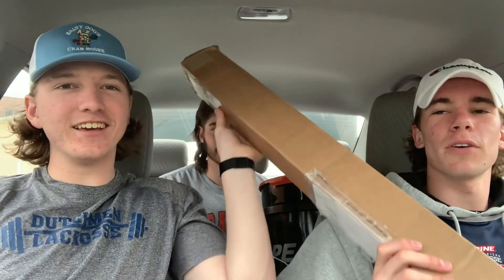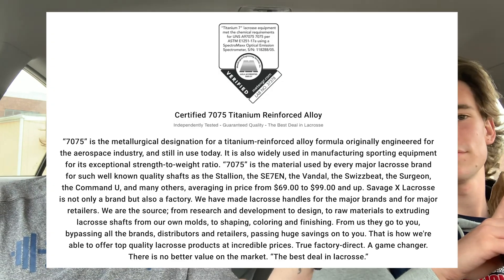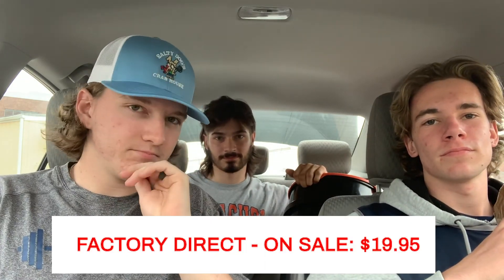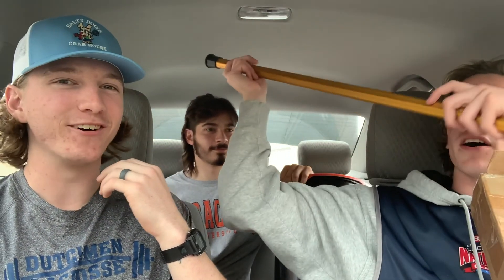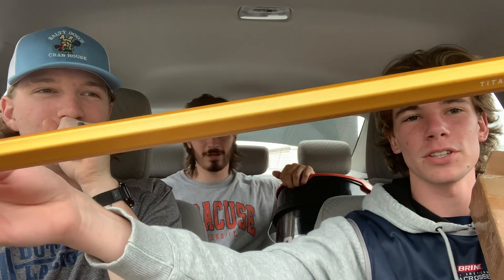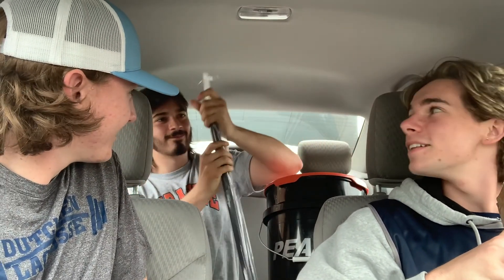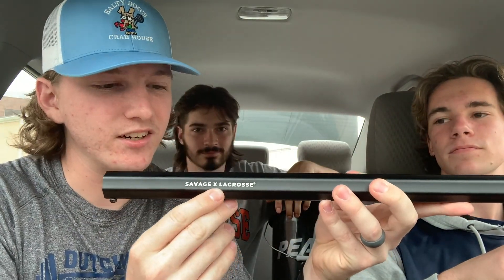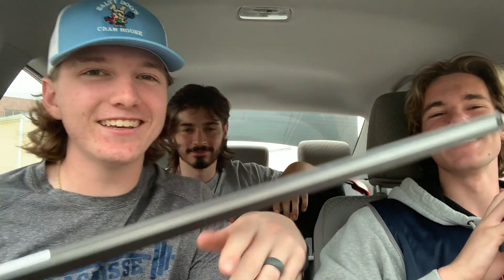The Shaft that will CHANGE Lacrosse